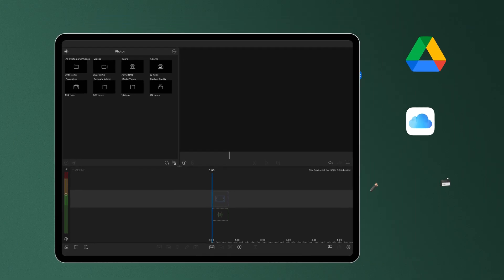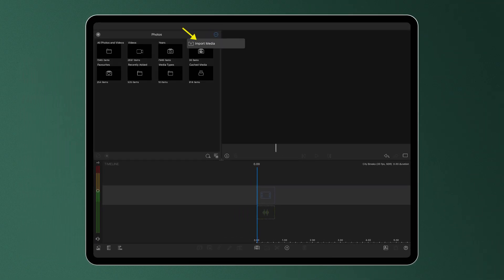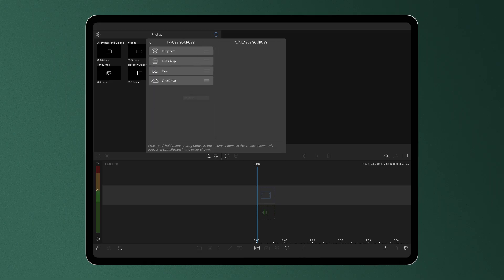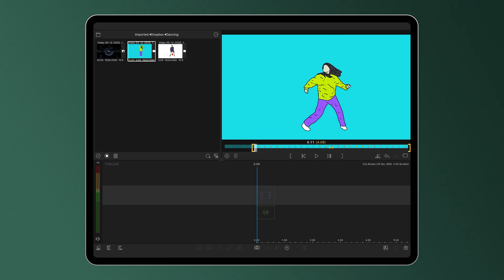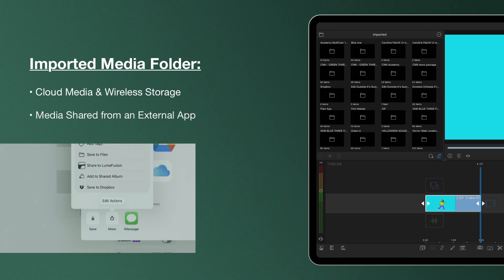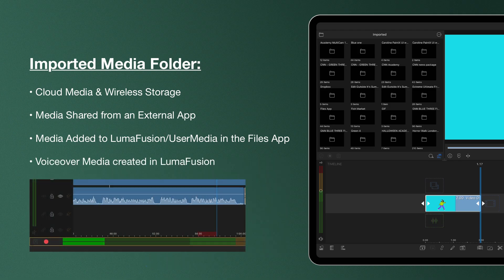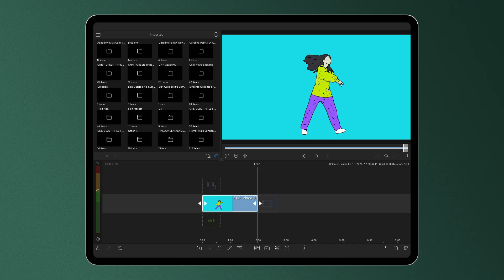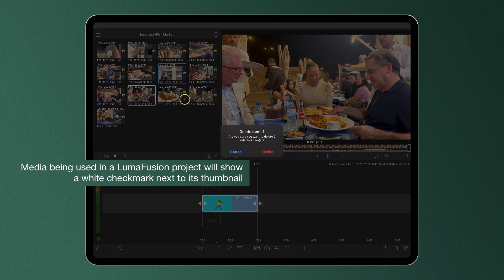How to Import Media into LumaFusion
Media can be imported into LumaFusion from a variety of cloud storage sources including: iCloud Drive, Dropbox, Box, Google Drive, OneDrive, and from wireless/network drives that use the SMB protocol. Watch this Reference Guide video to see how!